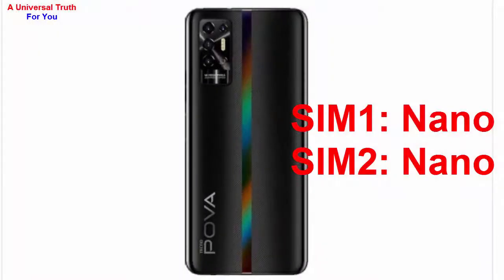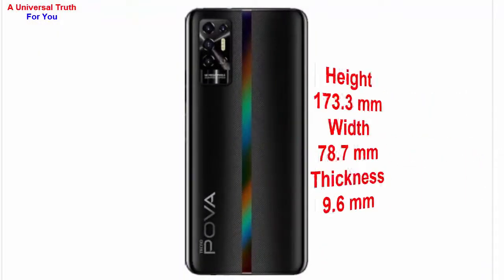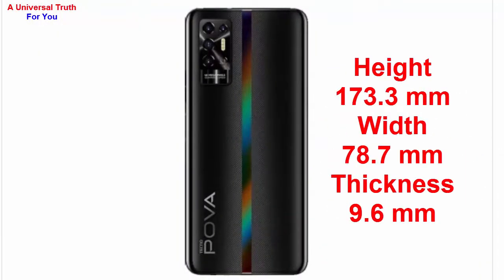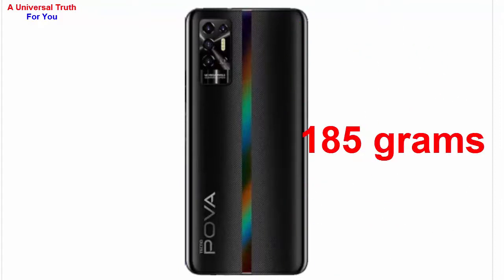Tecno Pova 2, new 5G mobile series, tech news update, today phone, Top 10 Smartphones, Gadgets, Tabs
Tecno Pova 2 price in India is expected to be Rs. 12,290. This is 4 GB RAM / 64 GB internal storage base variant of Tecno Pova 2 which is expected to available in Polar Silver, Power Blue, Dazzle colour.

Rules:
1. You should like my video
4. Write comment in the comments section as “All done”
5. You should watch my full video